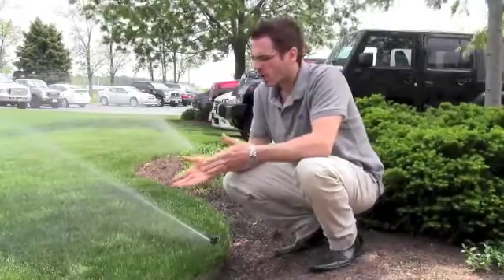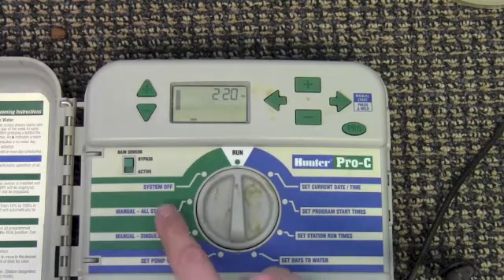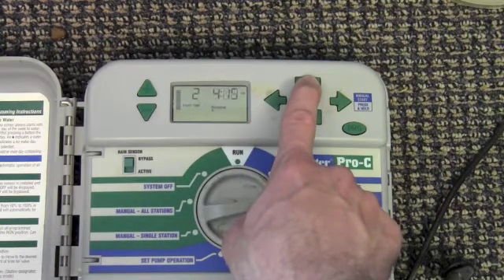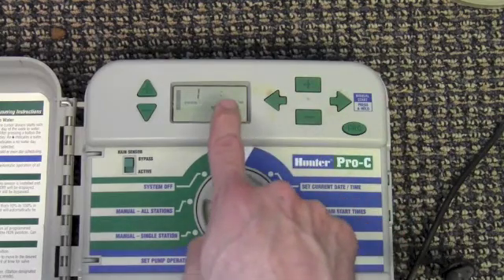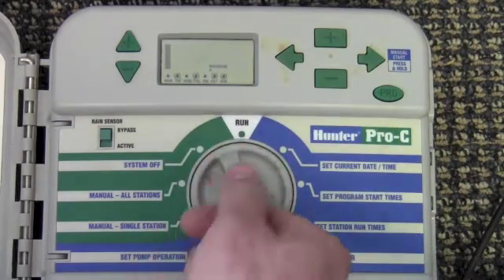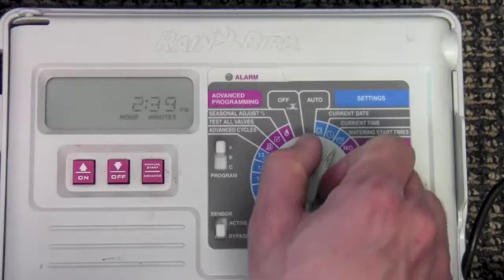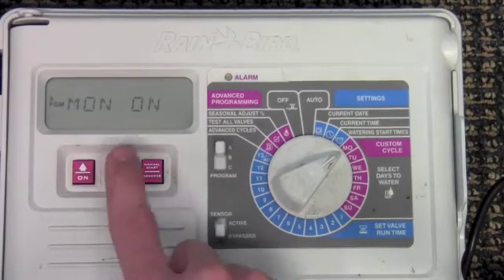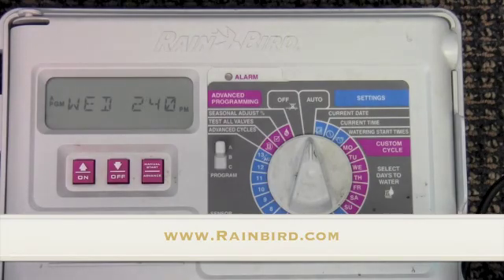How to Program a Lawn Sprinkler Controller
So your lawn care company wants you to water more often. But if you're like me, and have a Hunter or Rainbird Irrigation controller, you may be wary of adjusting it. That's why we'll show you how to program each of these popular controllers.